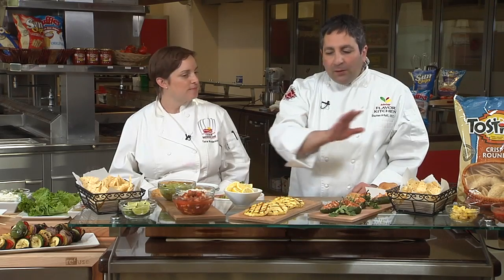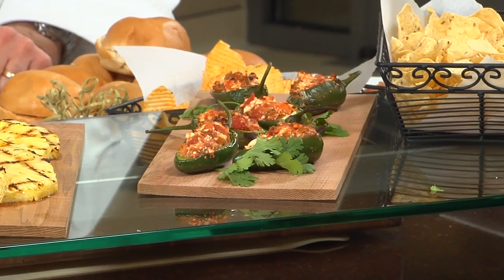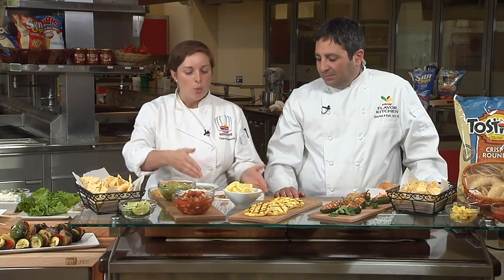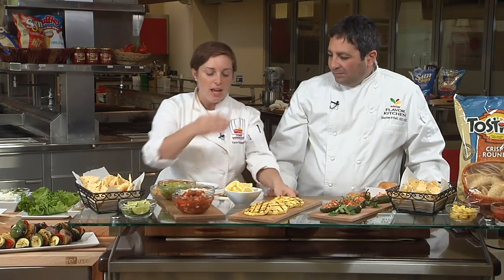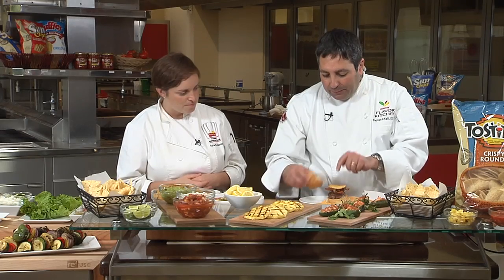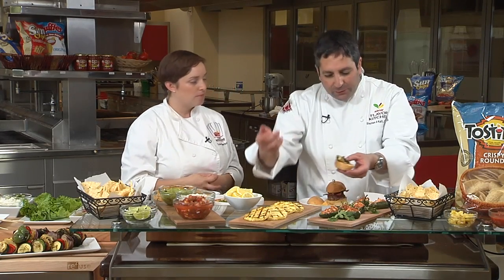Chefs Stephen Kalil and Tara Anderson for All Those Things I Love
Summer Entertaining Tips from Chefs Stephen Kalil and Tara Anderson of Frito Lay